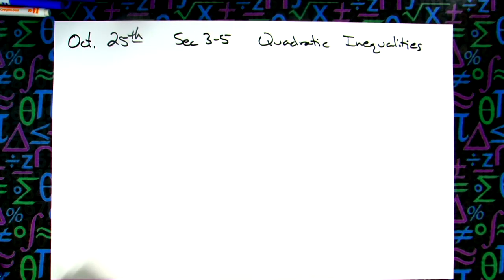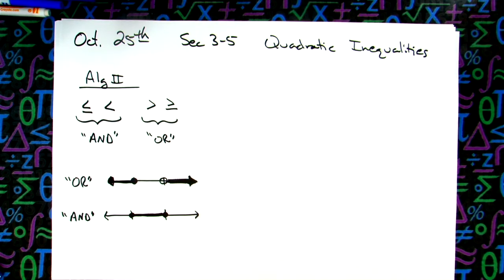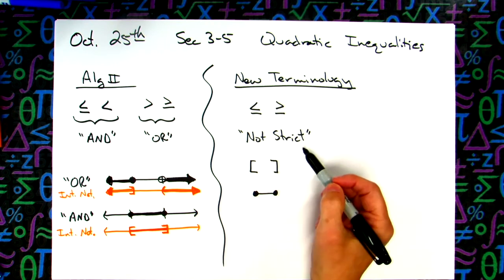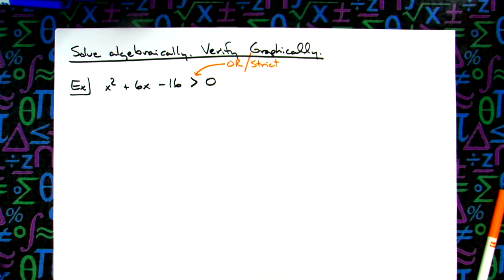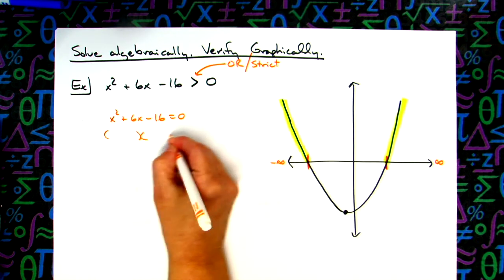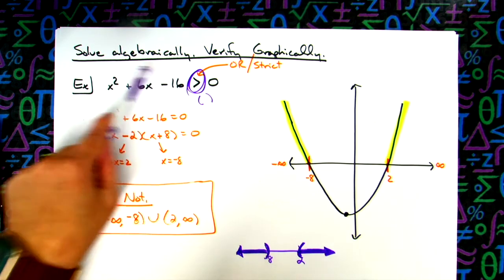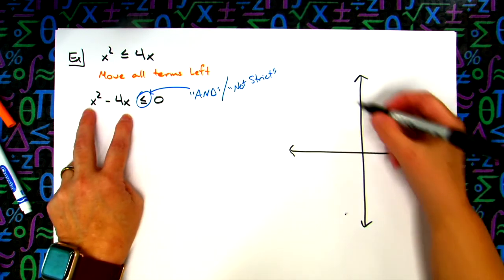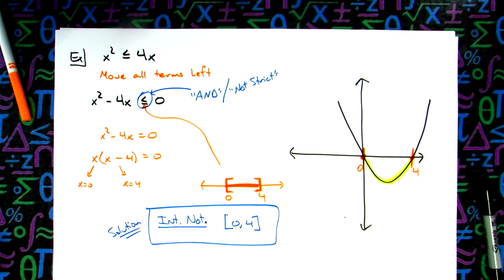Solving Quadratics Inequalitites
This video goes through an entire lesson on Solving Quadratic Inequalities using Interval Notation and Graphing.